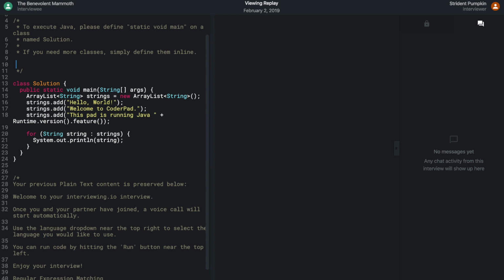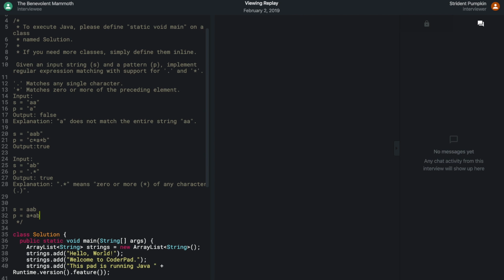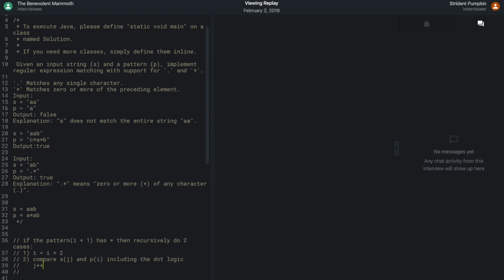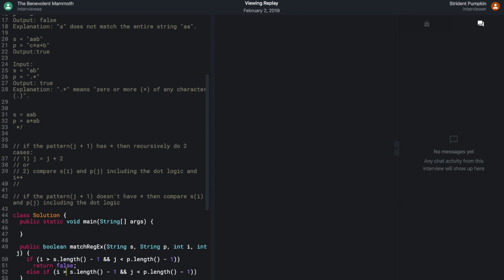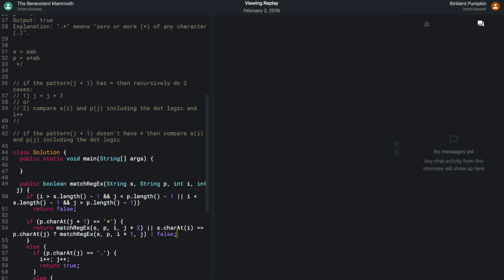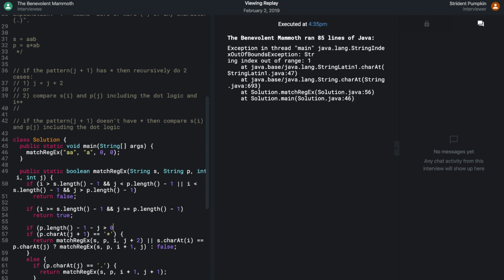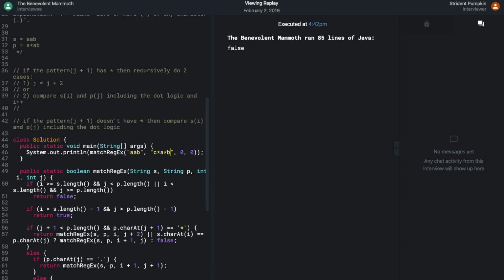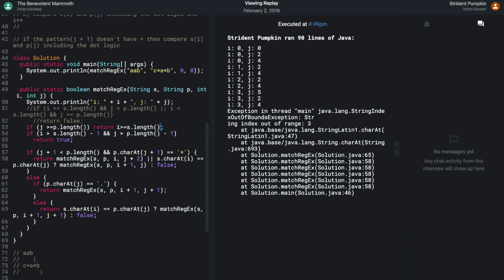Java interview with a Microsoft engineer: Regex matching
Check out the feedback by the Microsoft interviewer and the full transcript